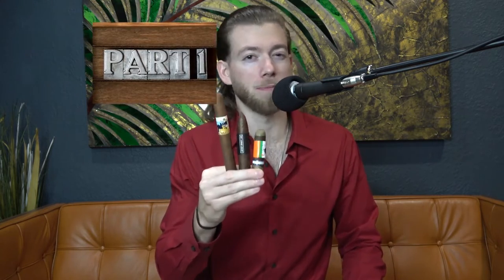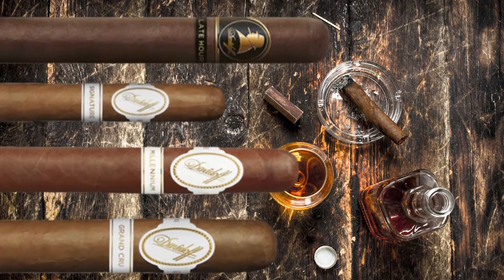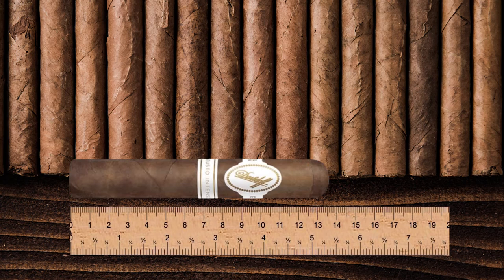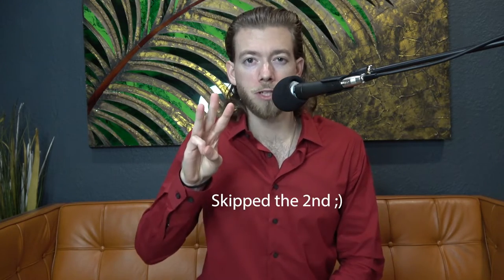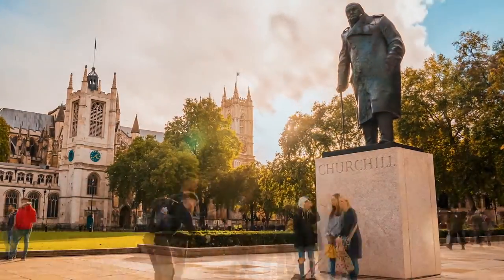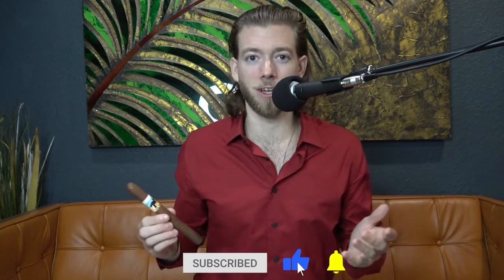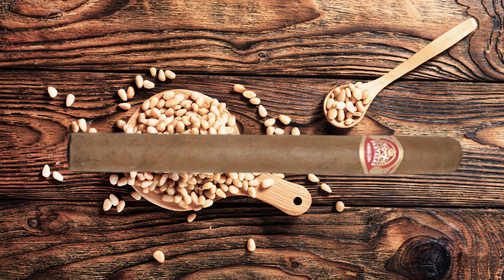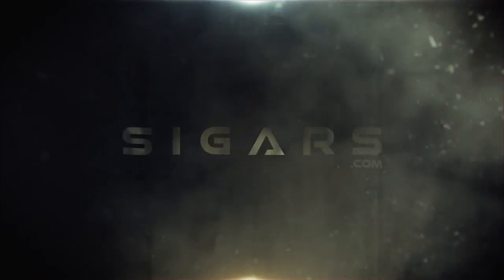The Most Common & Popular Cigar Shapes! Part 1 - Parejos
Cigars come in all shapes and sizes. They are broken up into 2 main categories:

1) Parejos - The standard cylindrical shape with a rounded cap at the end
2) Figurados - Pretty much everything that is not a Parejo 😉

In this video we will go over the most common and popular Parejos shapes to make you a professional 💨

Welcome to Sigars.com! The cigar industries online marketplace for premium, small-batch cigars - Delivered right to your door.

1) Weekly videos on all things Cigars
2) Cigar Reviews
3) Guaranteed good vibes :)